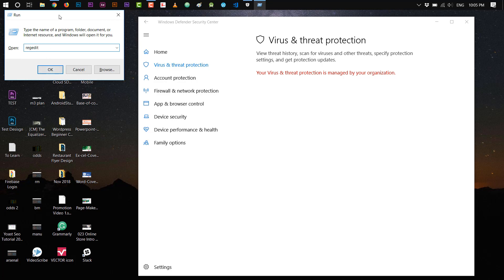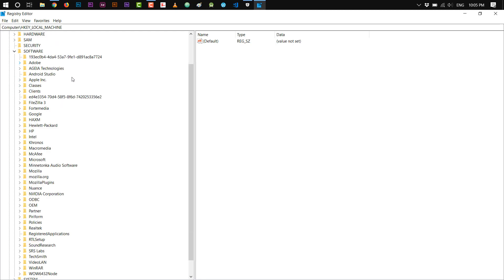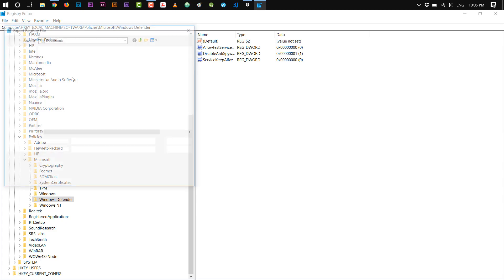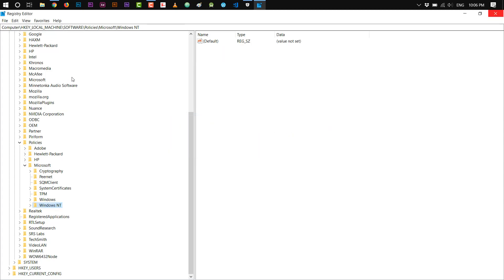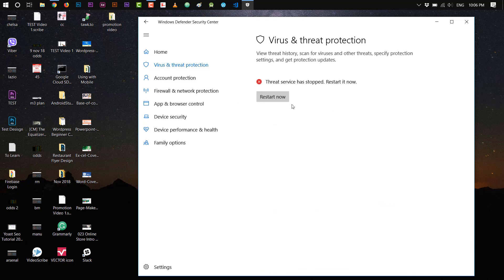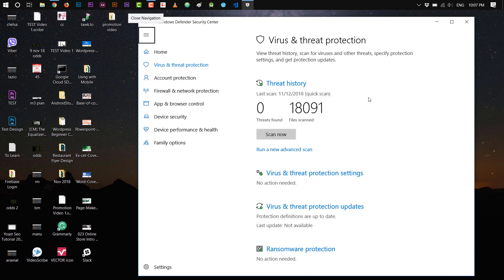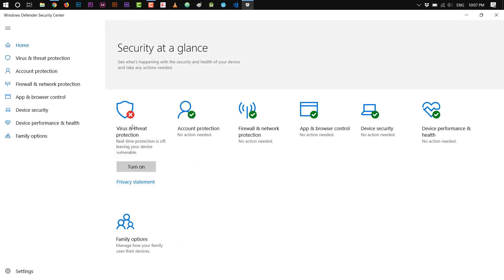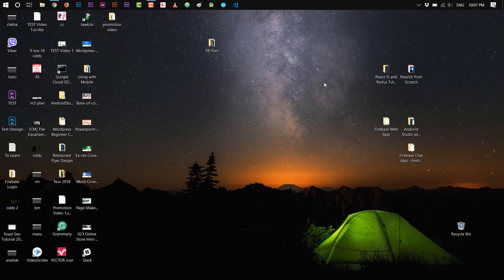How to fix "Your Virus & threat protection is managed by your organization." in Windows 10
How to fix "Your Virus & threat protection is managed by your organization."

If your Windows Defender Virus & threat protection is disable, you must watch this.